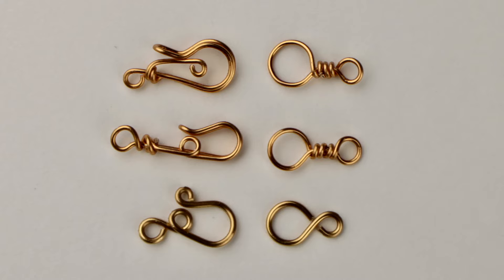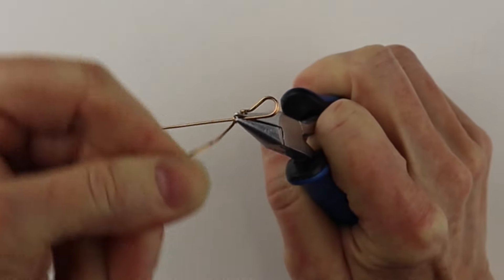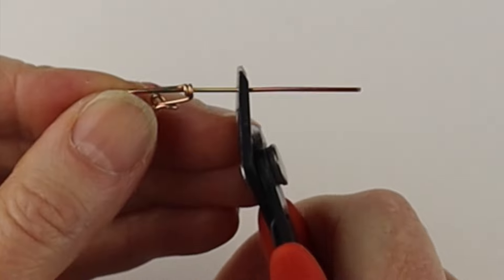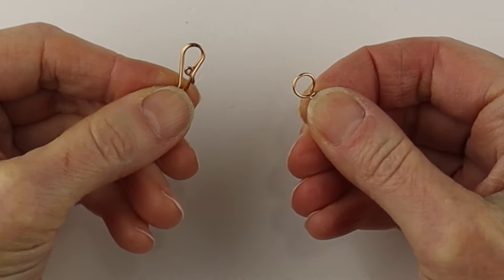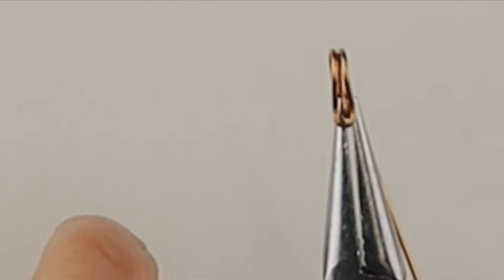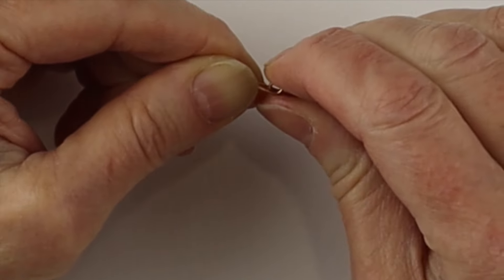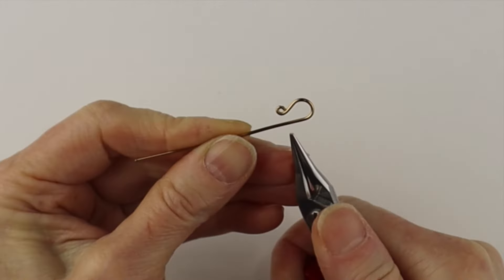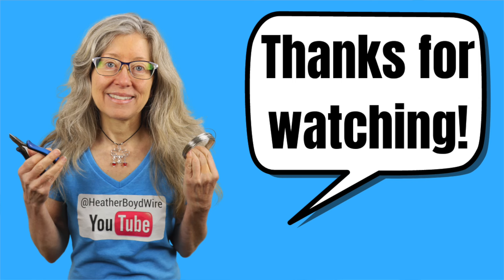How to Make Safety Clasps for Bracelets & Necklaces // Secure Carabiner Style Hooks